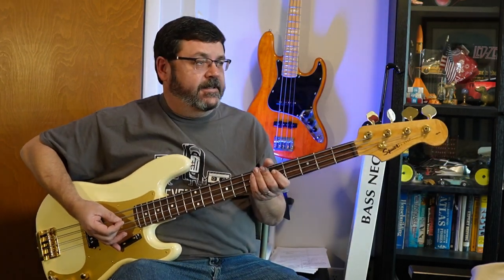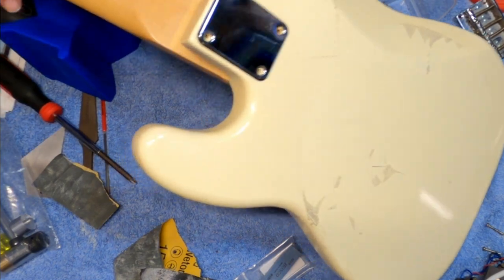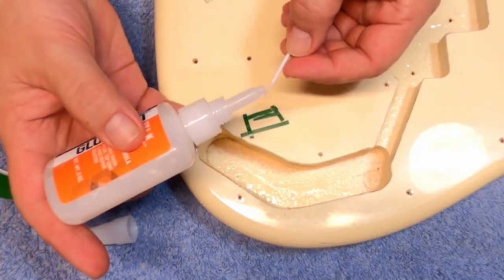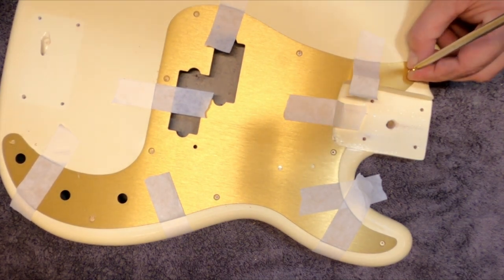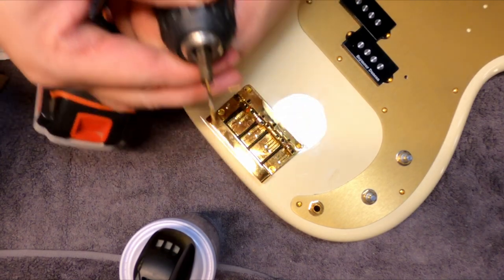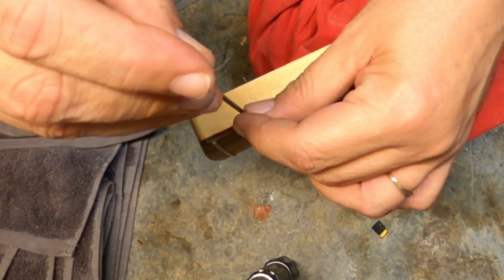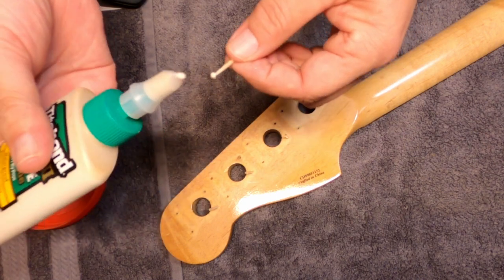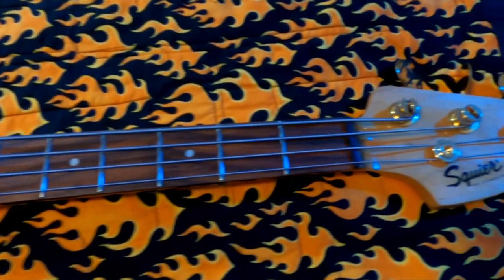Turning a Squier Affinity P-Bass into a 40th Anniversary Squier model tribute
I took a pretty beat-up and filthy P-bass to the next level. Let me know what you like or dislike about it in the comments.

by Babul A. Mukherjee
Featuring Nikhil Mukherjee